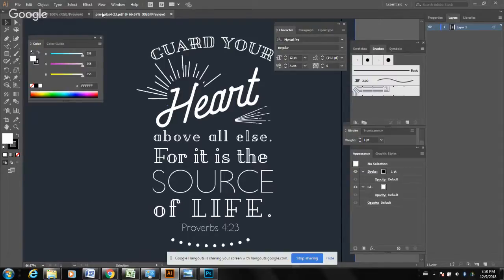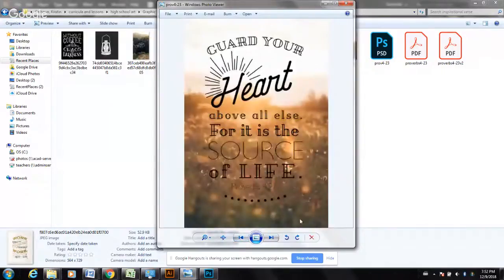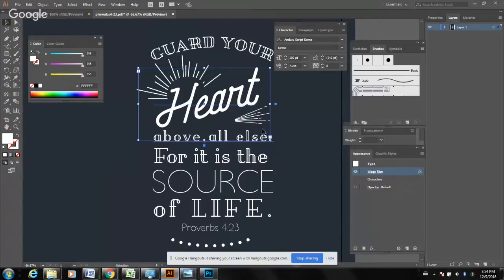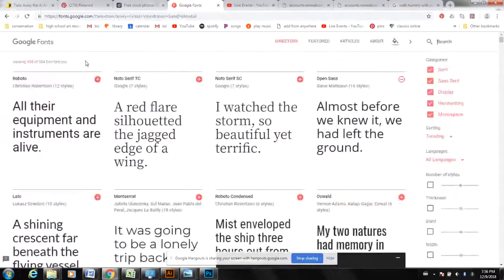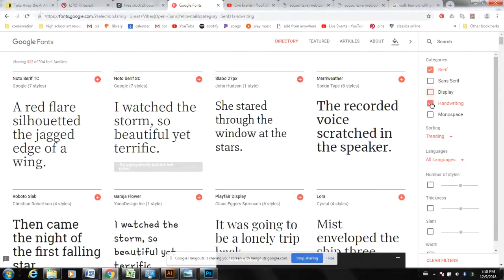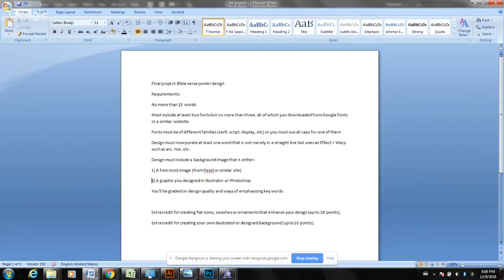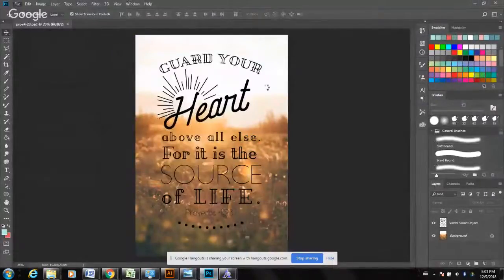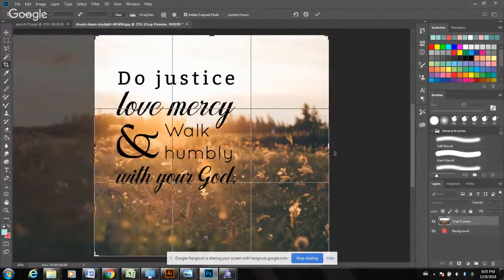Final design project: scripture verse poster